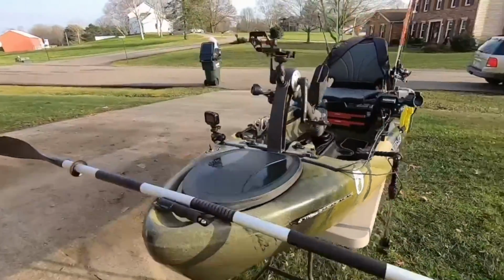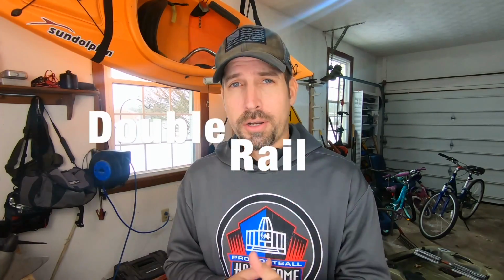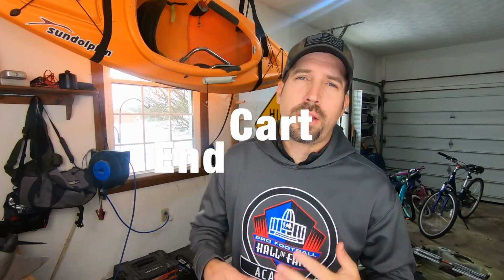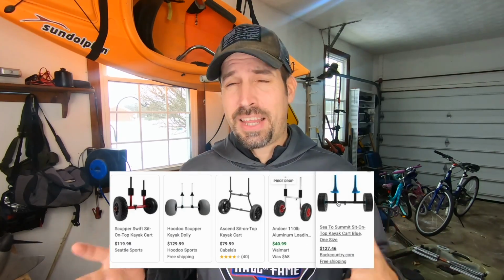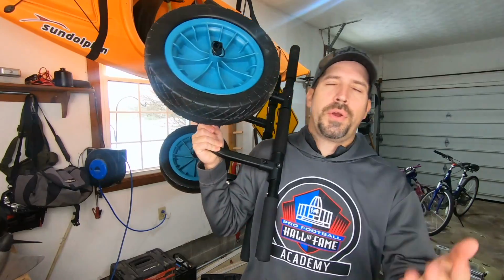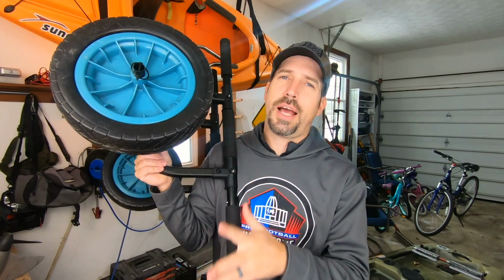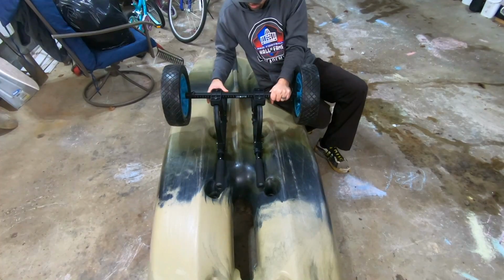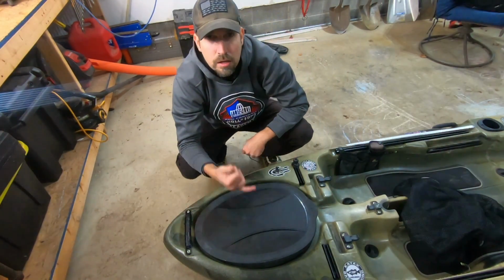6 Questions to Ask BEFORE Buying a Fishing Kayak Cart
Did you know, The average recreational kayak weighs around 35 lbs.. But some fishing kayaks tip the scales at around 150 lbs and then when fully loaded.. Some can reach 250 lbs. Well, not every Kayak Cart is rated to carry that load..and not every kayak cart is designed to be an all terrain cart that can go everywhere and I want to make sure you get the kayak cart that’s right for you. Let’s Go!
Enjoy 6 Questions to Ask BEFORE Buying a Fishing Kayak Cart and as always, let me know if you have any questions. -Daren

🧰 GEAR REFERENCED 🧰
Kona Cart (Double Rail) (Amazon)

⏱️ TIMESTAMPS ⏱️
0:00 Welcome to Wendell Fishing
0:33 Fishing Kayak Cart Question #1+2
2:58 Fishing Kayak Cart Question #3
3:54 Fishing Kayak Cart Question #4
4:32 Fishing Kayak Cart Question #5
5:29 Fishing Kayak Cart Question #6

CAMERA GEAR USED:
🤳 - Manfrotto Monopod (Amazon)
🦍 - Gorillapod Kit (Amazon)
🎥 - Ulanzi Go-Pro Casing (Amazon)